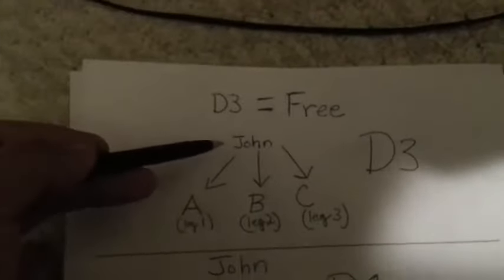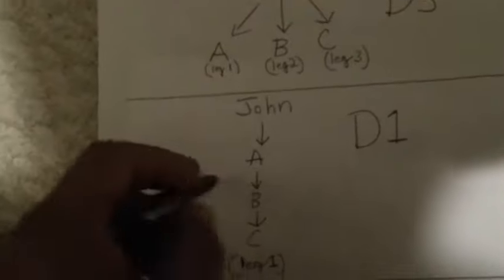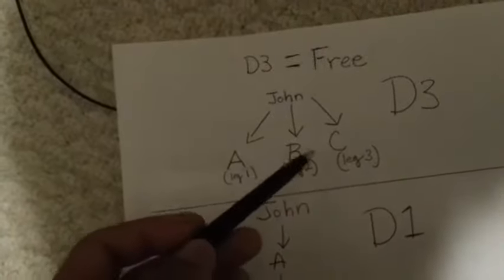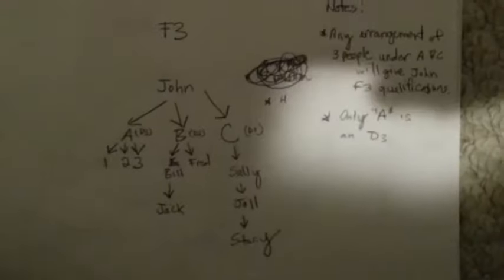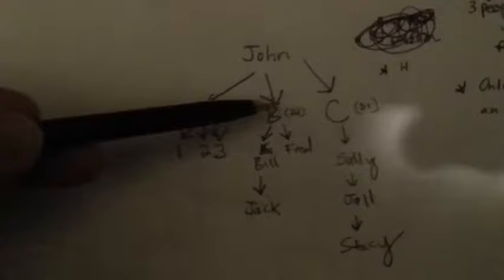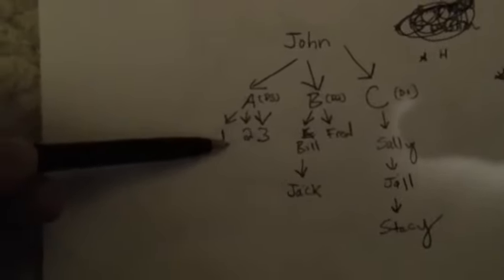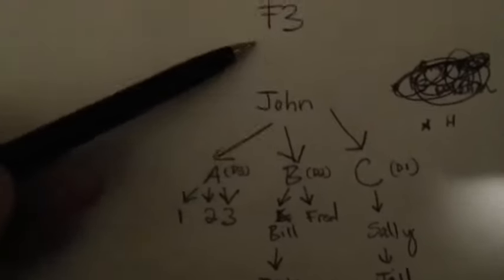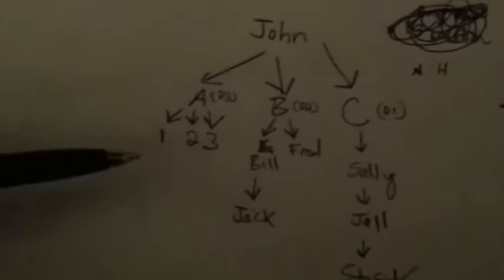What is a D3 and a F3